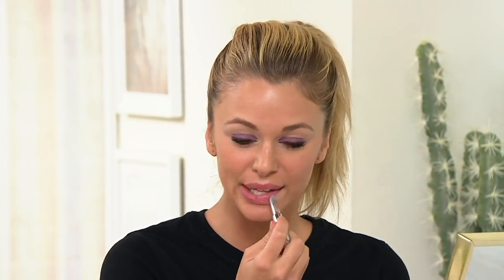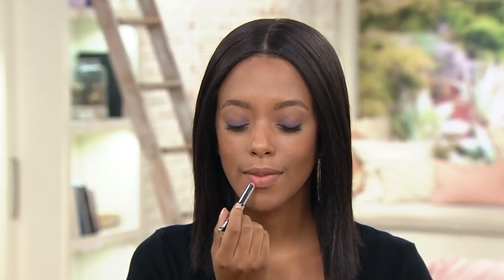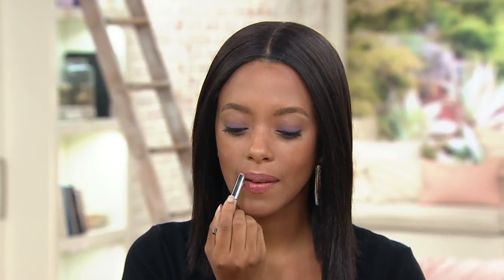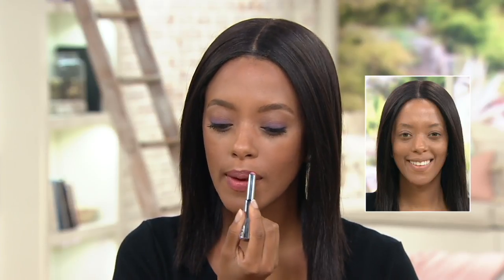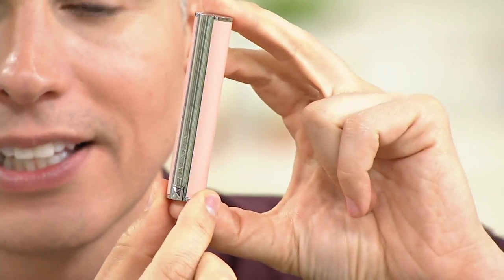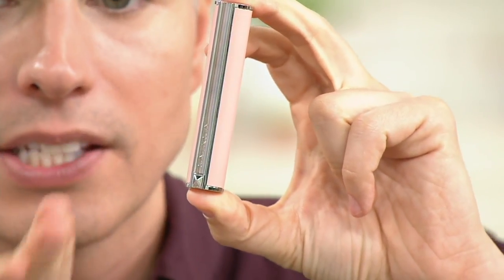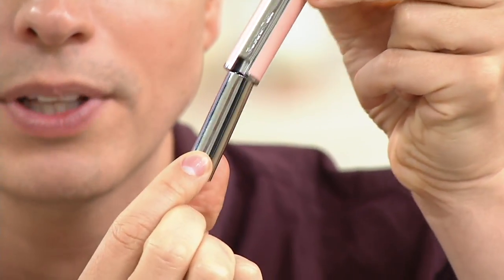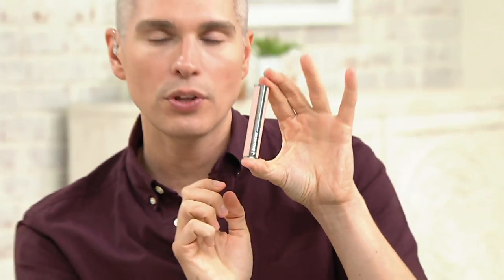Givenchy Le Rouge Perfecto on QVC